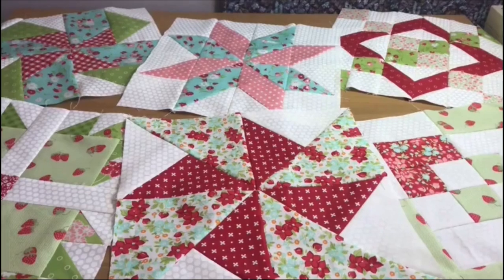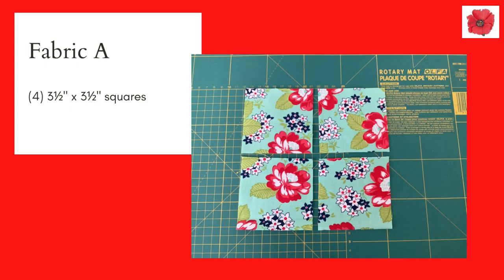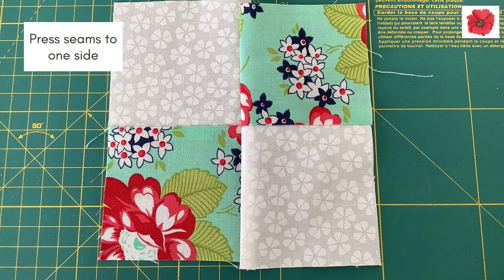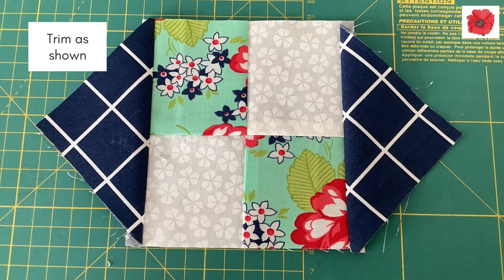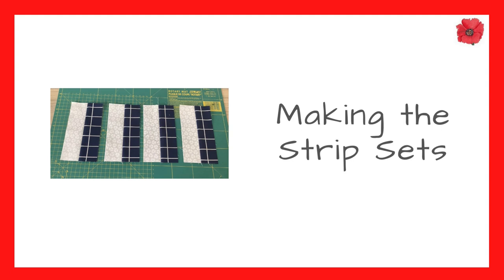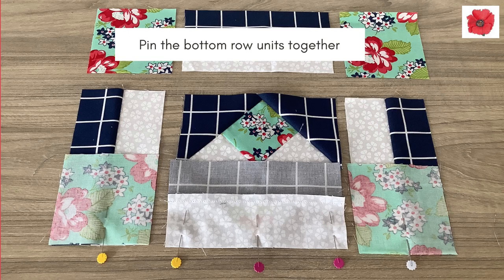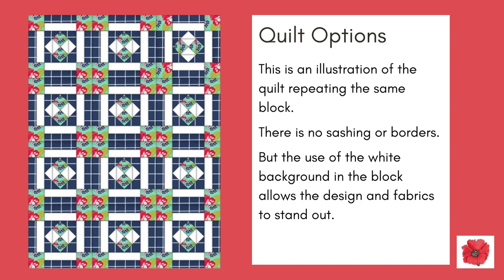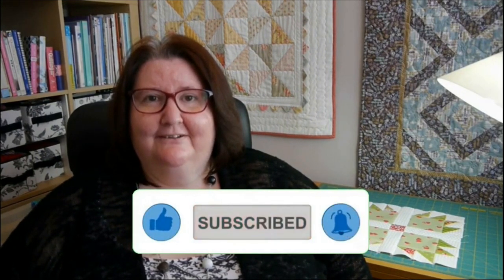Quilt Block Tutorial - Coxeys Camp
Jayne from Poppy Patchwork is an avid quilter, she used to own her own a patchwork shop in the UK and is now enjoying passing on her quilting tips to you in her YouTube videos. Check out her new Quilting Block Tutorials where she shows you how to make many different 12 inch blocks, using half square triangles, flying geese, applique and foundation paper piecing. And her website is

My Quilt Block Notebook can be bought from Amazon

Coxeys Camp Quilt Block Fabric Requirements

Background Fabric
(4) 2” x 6.5” strips
(2) 2 2/8” x 2 5/8” squares

Fabric B
(4) 3.5” x 3.5” squares
(2) 4 x 4” squares

Quilt options are designed in Quiltograpy.

Links to other video’s in the Quilting Block Tutorials,